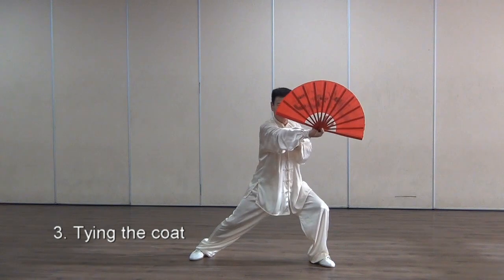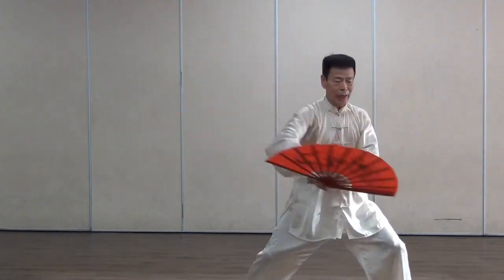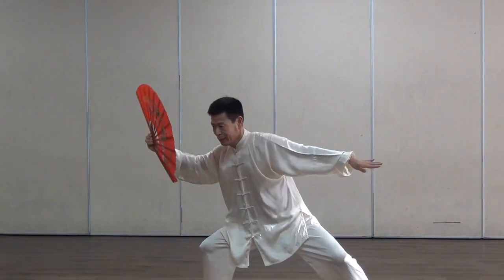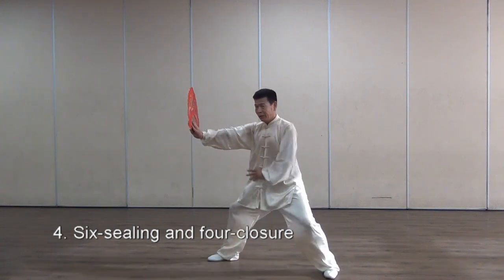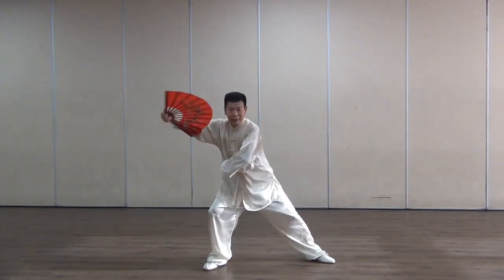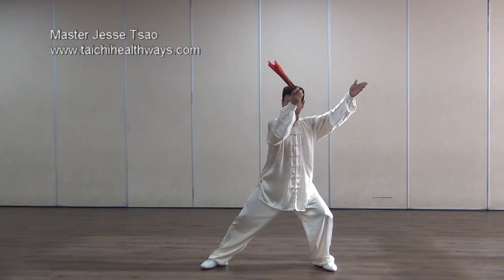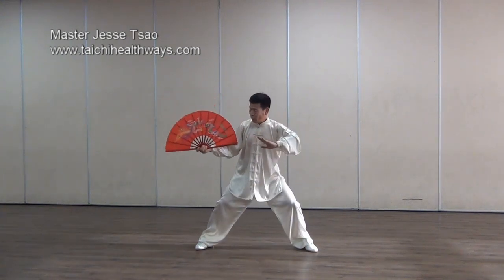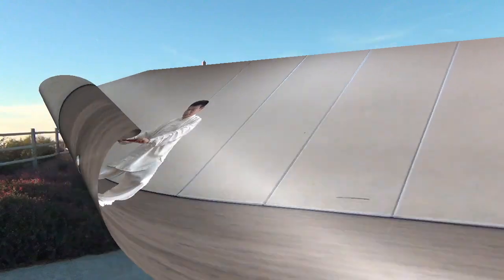Jesse Tsao: Tai Chi Fan in Chen Style Form 36 - Tying Coat & Six-sealing Four-closure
This is created strictly based on Chen style tai chi postures and self-defense application, especially the silk reeling and Xinjia's small circle leading to large movement. All moves are clear in practical martial meanings from the authentic Chen family tai chi. Dr. Jesse Tsao presents this routine to honor his Chen tai chi lineage Shifu Chen Zhenglei, as well as other grandmasters Chen Xiaowang, Zhu Tiancai.  Jess gained the inside knowledge by hosting them many workshops/seminars since 2000.